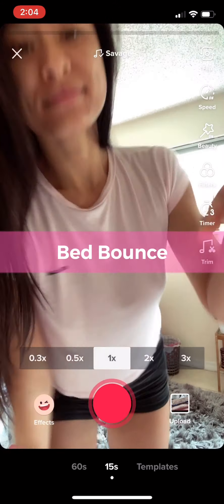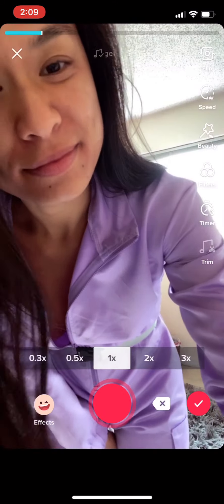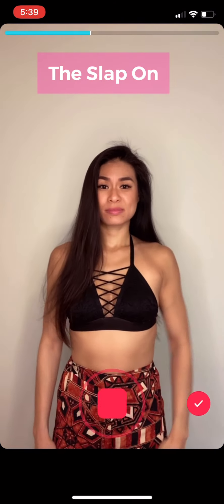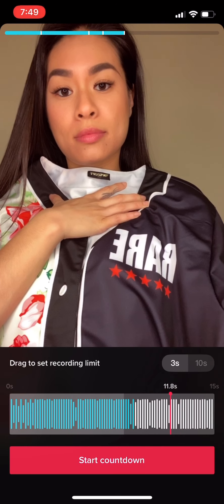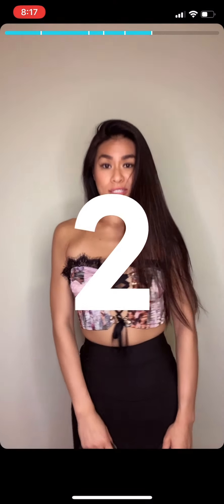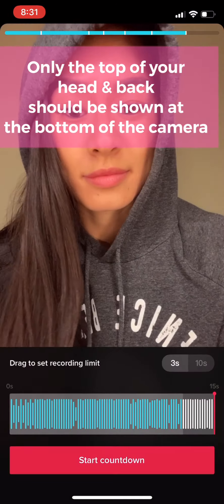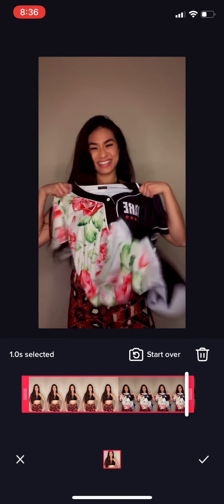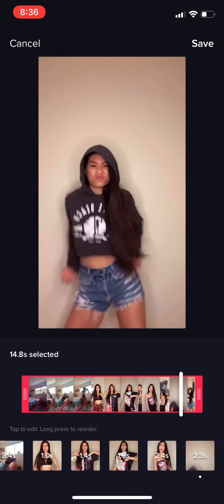TikTok w/ Kim Kong - INT/ADV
FINAL RESULT TIKTOK AT THE END OF VIDEO

Tag me in your final video if you learned from this tutorial! I'd love to see it!

Hi everyone! As I am beginning to teach TikTok classes through Zoom, I will also be uploading online tutorials to my youtube! This tutorial will demonstrate exactly how to film a 15 second TikTok with various wardrobe transitions using ONLY THE APP! No other video editing app needed!

The four transitions shown in this tutorial are:
- The Bed Bounce
- The Slap on
- The Pull off
- The Hoodie Throw

SONG: SAVAGE - MEGAN THEE STALLION

There are vocal instructions along with captioned instructions throughout my entire video, and I hope you enjoy this step by step tutorial! If there are any questions you have, or if there's anything YOU'D like to learn from TikTok, please share your suggestions in the comments below and I will create a tutorial the best I can!

I'll add you to my list where you'll be informed of each class I host along with what material will be taught. Classes are free! Donations are not required but totally appreciated with all my heart!!